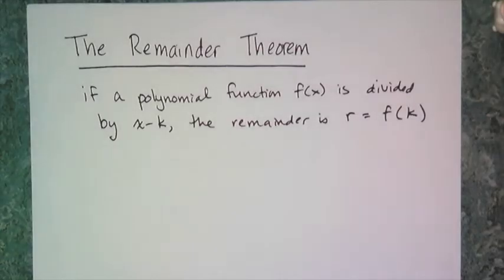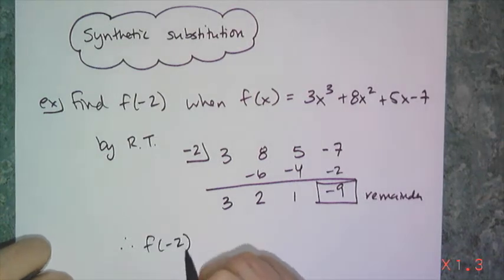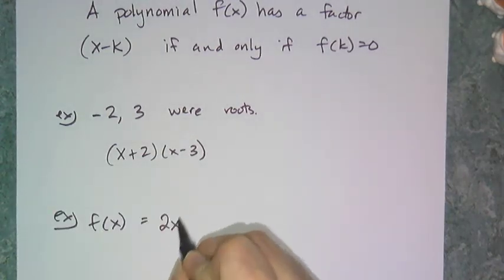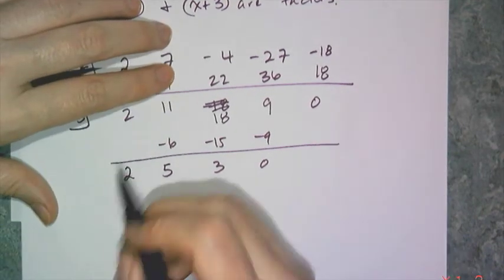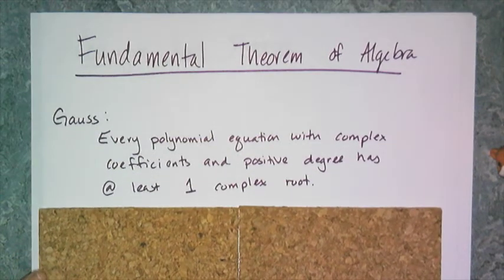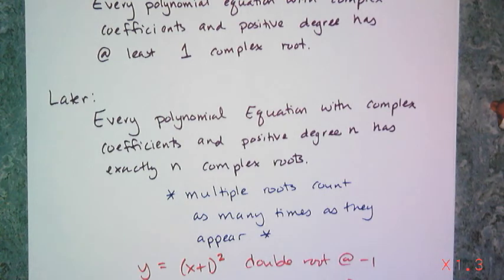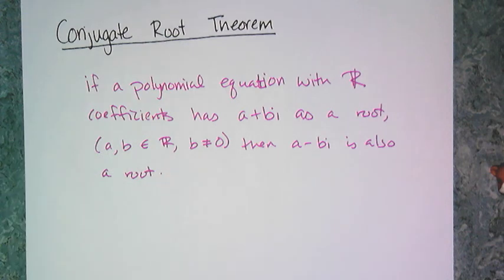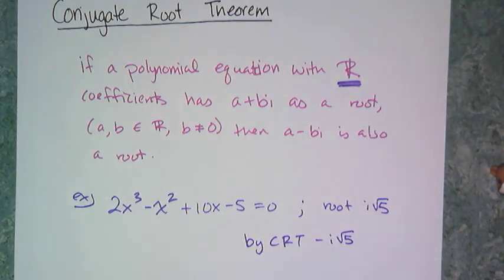Polynomial Theorems Part 1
For Algebra 2:  Remainder Theorem, Factor Theorem, Fundamental Theorem of Algebra, and the Conjgate Root Theorem